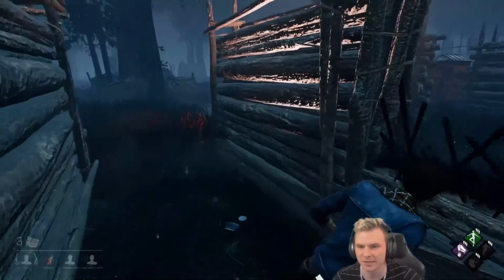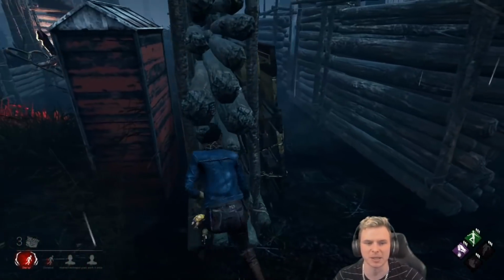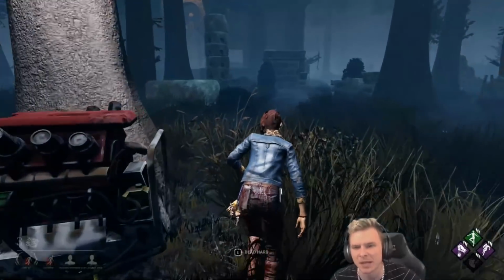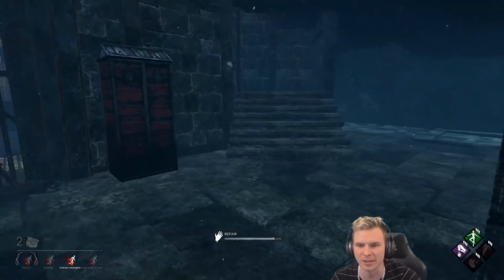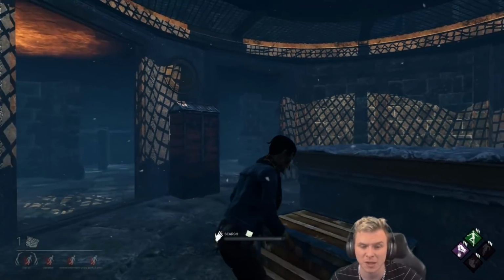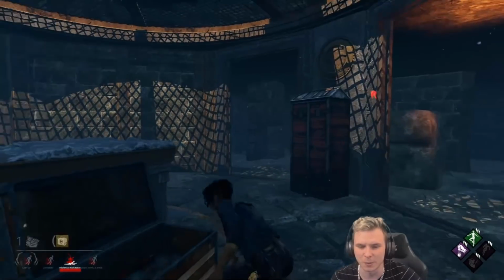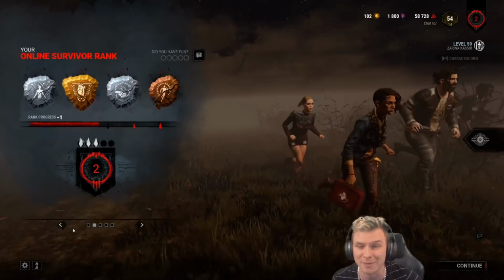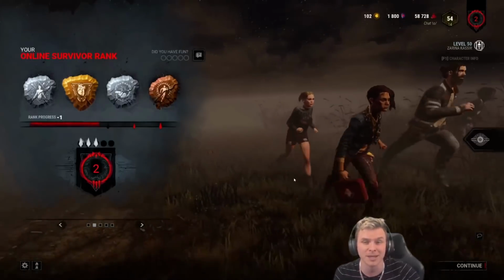Trappers Biggest Weakness | Dead by Daylight